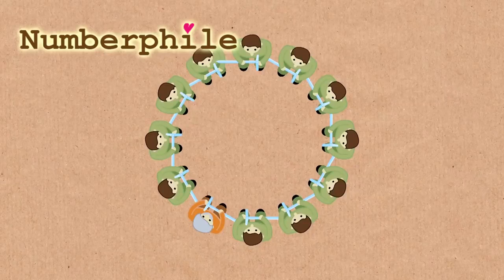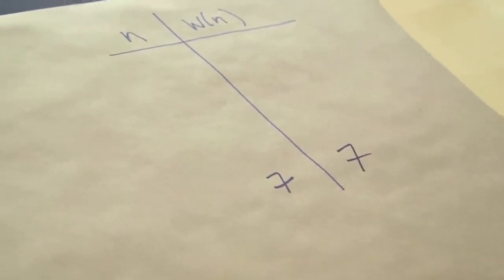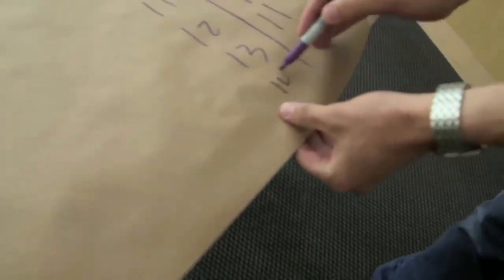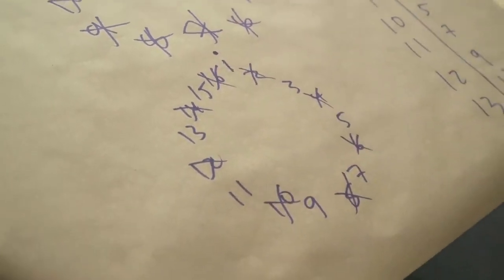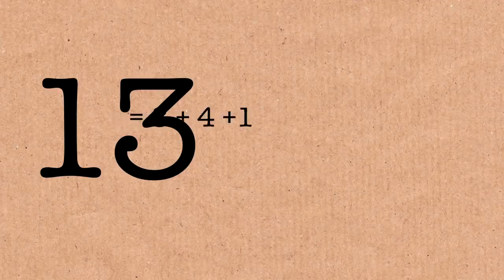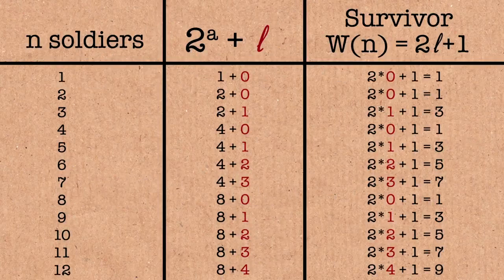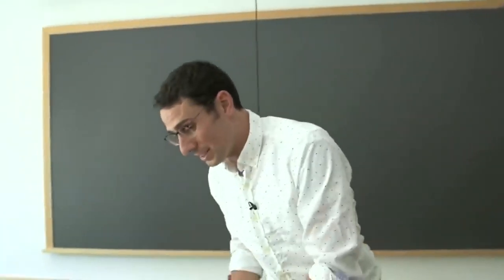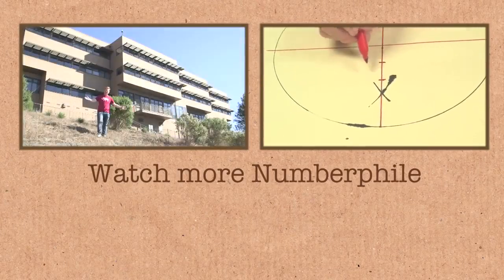100 person standing in a circle with sword puzzle solution explained easily ...with clear examples.